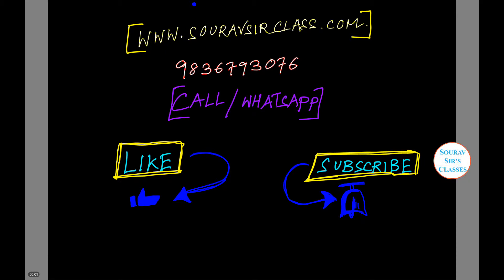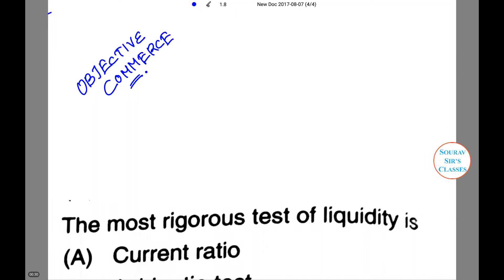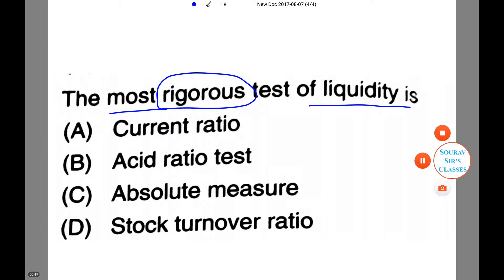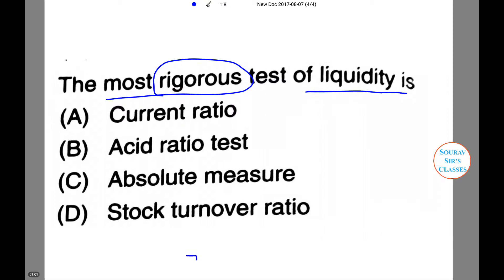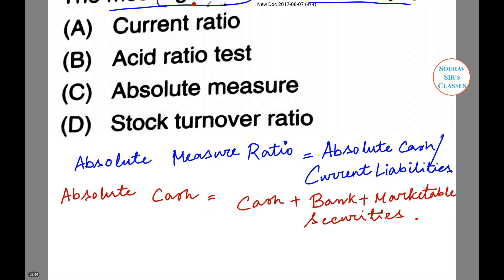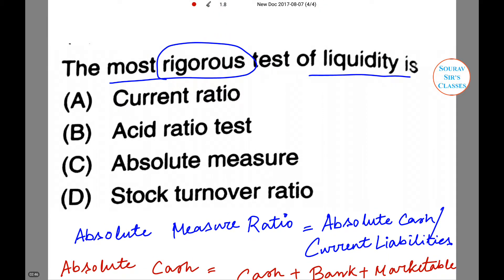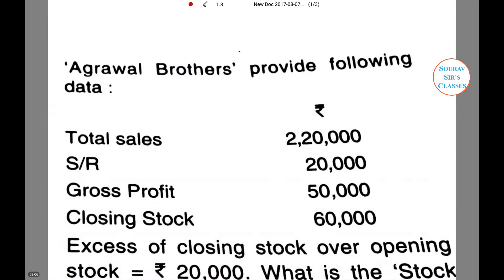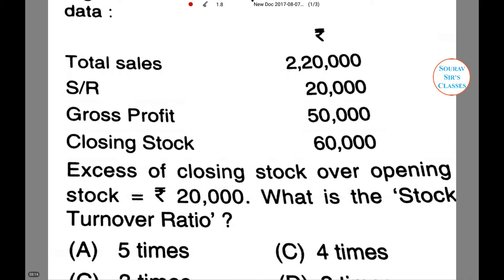STOCK TURNOVER RATIO COMMERCE BCOM ,MCOM ,CA-CPT,IPCC,FINALS ,ICWA ,CS ,CMA ,CFA ,BBA ,MBA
STOCK TURNOVER RATIO COMMERCE
BCOM ,MCOM ,CA-CPT,IPCC,FINALS ,ICWA ,CS ,CMA ,CFA ,BBA ,MBA

STOCK/INVENTORY TURNOVER RATIO

What is 'Inventory Turnover'
Inventory turnover is a ratio showing how many times a company's inventory is sold and replaced over a period of time. The days in the period can then be divided by the inventory turnover formula to calculate the days it takes to sell the inventory on hand. It is calculated as sales divided by average inventory.

BREAKING DOWN 'Inventory Turnover'
Inventory turnover measures how fast a company is selling inventory and is generally compared against industry averages. A low turnover implies weak sales and, therefore, excess inventory. A high ratio implies either strong sales and/or large discounts.

The speed with which a company can sell inventory is a critical measure of business performance. It is also one component of the calculation for return on assets (ROA); the other component is profitability. The return a company makes on its assets is a function of how fast it sells inventory at a profit. As such, high turnover means nothing unless the company is making a profit on each sale.

Inventory Turnover Example
Inventory turnover is calculated as sales divided by average inventory. Average inventory is calculated as: (beginning inventory + ending inventory)/2. Using average inventory accounts for any seasonality effects on the ratio. Inventory turnover is also calculated using the cost of goods sold (COGS), which is the total cost of inventory. Analysts divide COGS by average inventory instead of sales for greater accuracy in the calculation of inventory turnover. This is because sales include a markup over cost. Dividing sales by average inventory inflates inventory turnover.

Approach 1: Sales Divided By Average Inventory
As an example, assume company A has $1 million in sales. The COGS is only $250,000. The average inventory is $25,000. Using the first equation, the company has inventory turnover of $1 million divided by $25,000, or 40. Translate this into days by dividing 365 by inventory days. The answer is 9.125 days. This means under the first approach, inventory turns 40 times a year, and is on hand approximately nine days.

Approach 2: COGS Divided By Average Inventory
Using the second approach, inventory turnover is calculated as the cost of goods sold divided by average inventory, which in this example is $250,000 divided by $25,000, or 10. The number of inventory days is calculated by dividing 365 by 10, which is 36.5. Using the second approach, inventory turns over 10 times a year and is on hand for approximately 36 days.

The second approach gives a more accurate measure, as it does not include a markup. Only compare inventory turnover that uses the same approach for an apples-to-apples comparison.
A low turnover rate may point to overstocking, obsolescence, or deficiencies in the product line or marketing effort. However, in some instances a low rate may be appropriate, such as where higher inventory levels occur in anticipation of rapidly rising prices or expected market shortages.
Conversely a high turnover rate may indicate inadequate inventory levels, which may lead to a loss in business as the inventory is too low. This often can result in stock shortages.
Some compilers of industry data (e.g., Dun & Bradstreet) use sales as the numerator instead of cost of sales. Cost of sales yields a more realistic turnover ratio, but it is often necessary to use sales for purposes of comparative analysis. Cost of sales is considered to be more realistic because of the difference in which sales and the cost of sales are recorded. Sales are generally recorded at market value, i.e. the value at which the marketplace paid for the good or service provided by the firm. In the event that the firm had an exceptional year and the market paid a premium for the firm's goods and services then the numerator may be an inaccurate measure. However, cost of sales is recorded by the firm at what the firm actually paid for the materials available for sale. Additionally, firms may reduce prices to generate sales in an effort to cycle inventory. In this article, the terms "cost of sales" and "cost of goods sold" are synonymous.